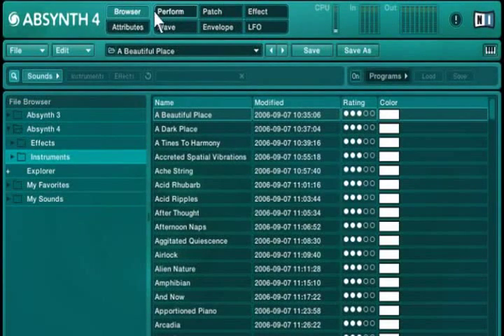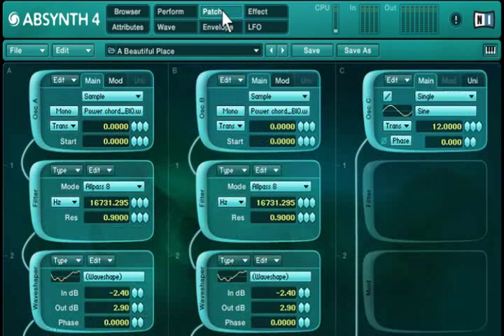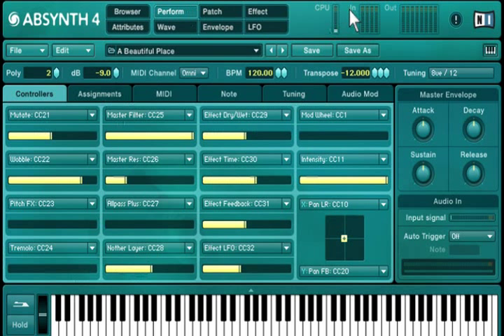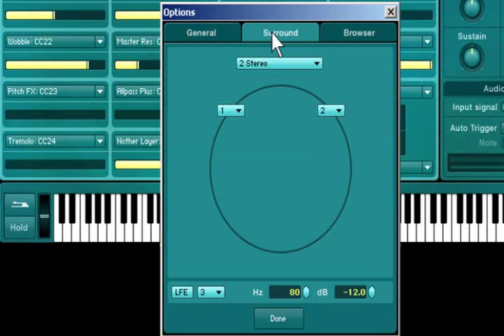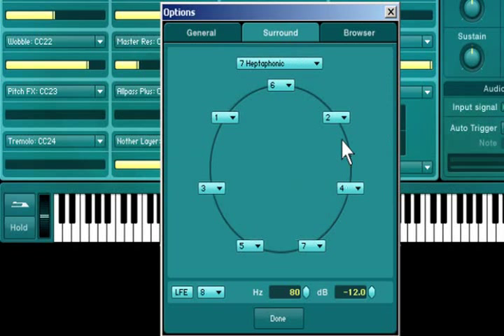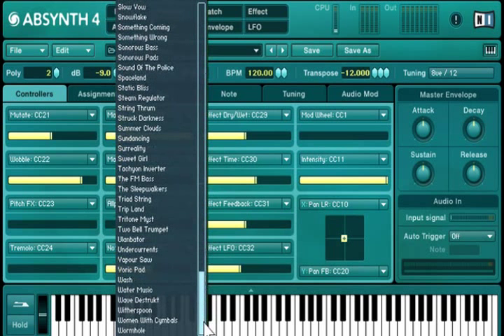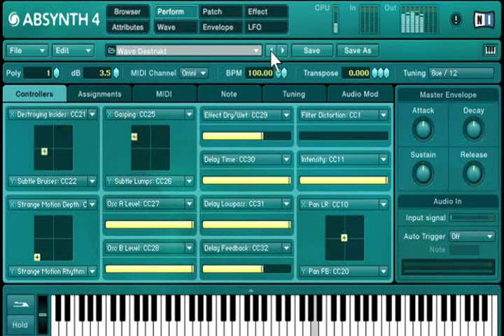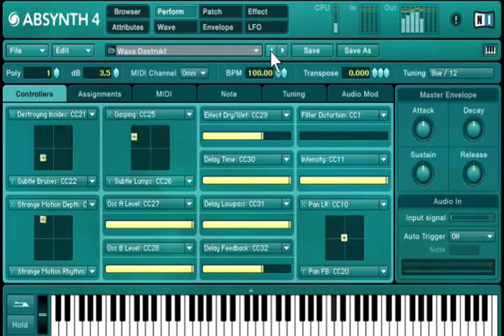Native Instruments - Absynth 4 Tutorial - The Interface (Part 2 of 7)